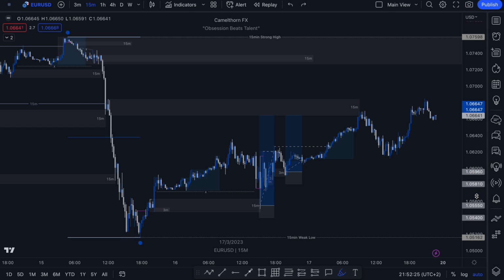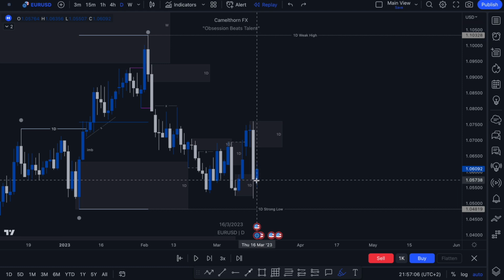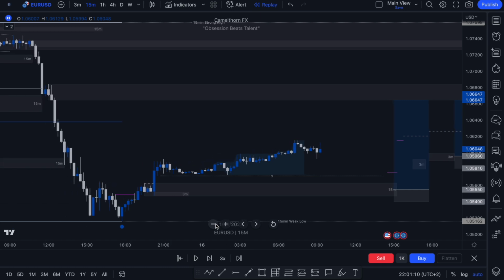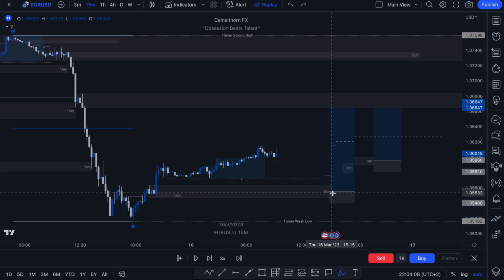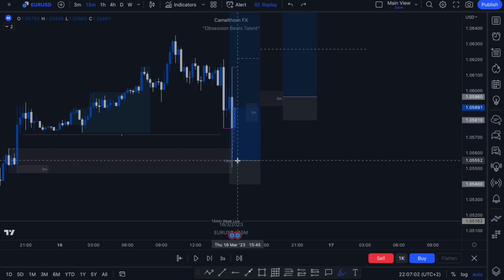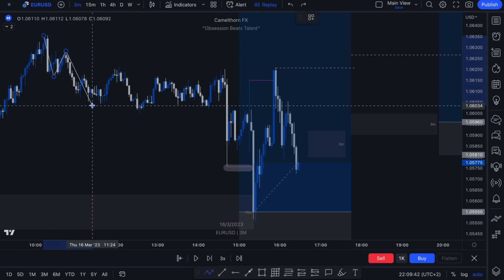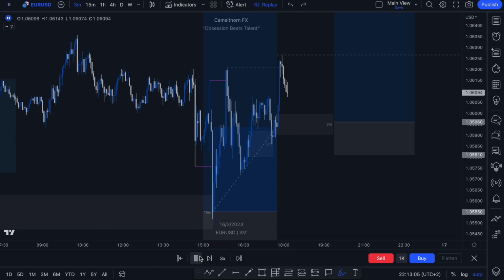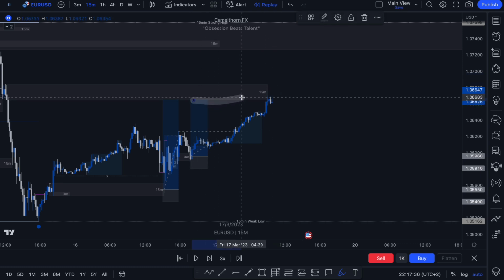EUR/USD Trade Breakdown +4.58 R (Full In-Depth Explanation) - Smart Money Concepts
A full in-depth trade recap on EUR/USD showing how I managed to catch a +4.58R counter trend trade on Thursday 16 February 2023 during the New York  Session.

Background Music: Danial Cesar - Cyanide (Justice Der Guitar Cover)

0:00 – Intro
0:24 – Using Bar Replay
1:22 - Daily Chart Analysis
3:53 – 4H Chart Analysis
5:58 – 15min Chart Analysis
11:00 – Missed 15min Trade Entry
17:09 – 3min Trade Entry
21:03 - Outro